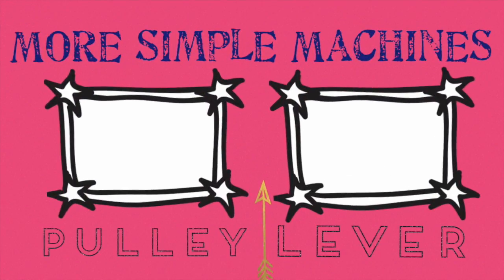Inclined Planes Make Work Easier (simple machines)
In this video third grade students will demonstrate how inclined planes(or ramps) make work easier.